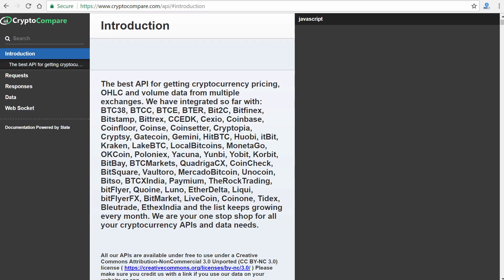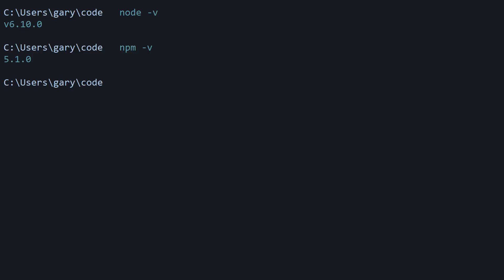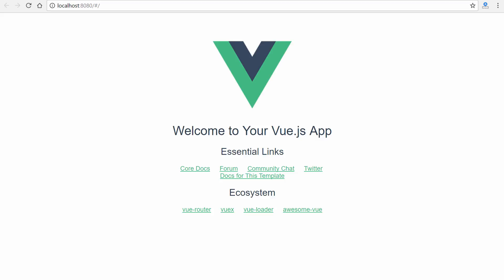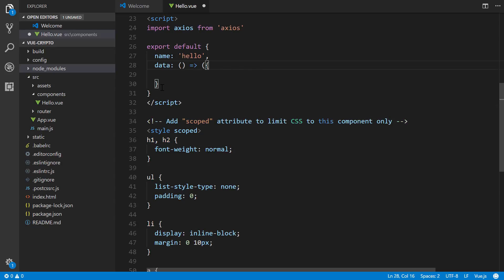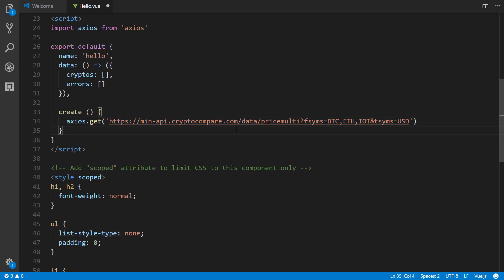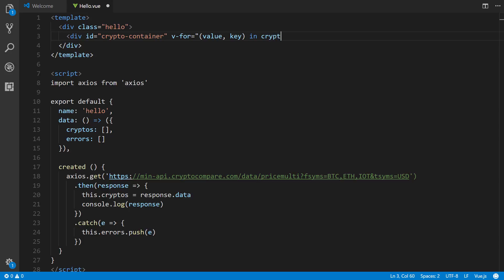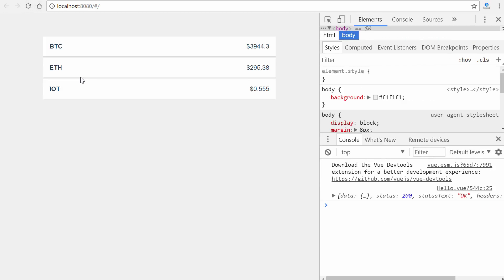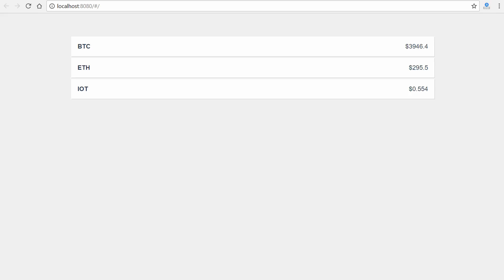Vue.js CryptoCurrency Tutorial - Display Exchange Data with an API